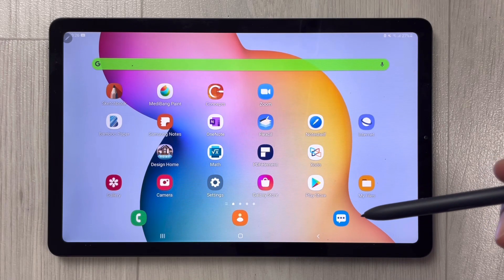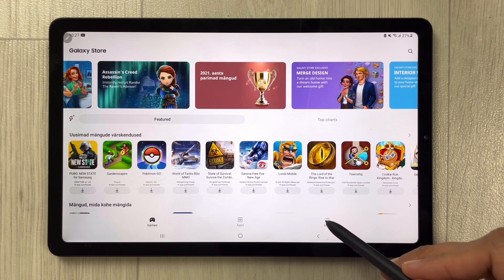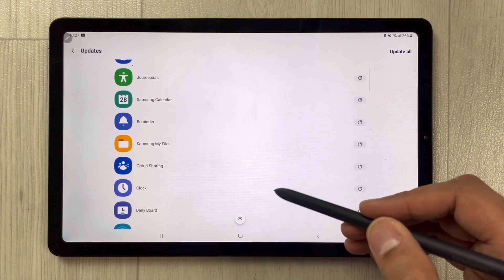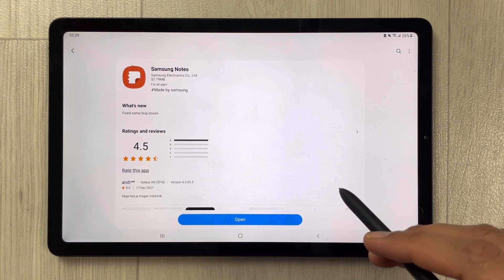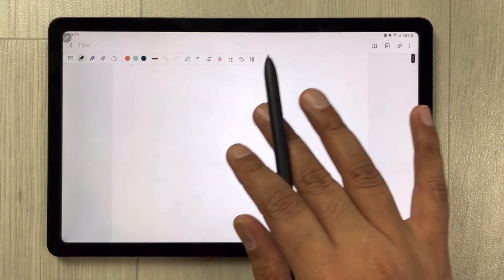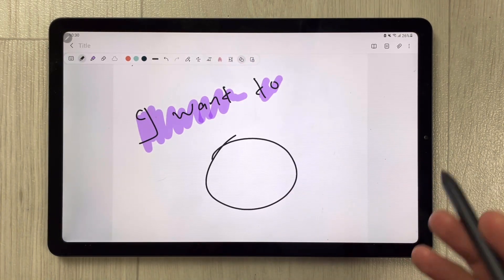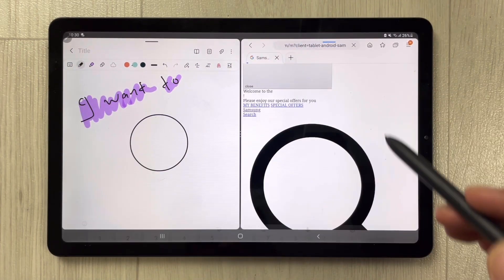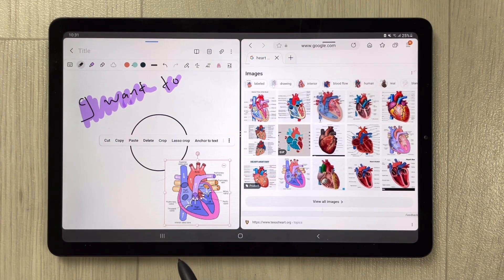Samsung Notes Gets New UPDATE - Bug Issues Fixed - How to Update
Samsung Notes Gets New UPDATE - Bug Issues Fixed
Samsung notes has got a new update. It is related to Bug issues. Now you can work on Samsung notes more professionally without any problem. You can easily update the Samsung notes through galaxy store. Samsung notes enables you to write your study notes with more productivity. You can also use multitasking feature in samsung notes and can easily frag any image and any text to your notes.